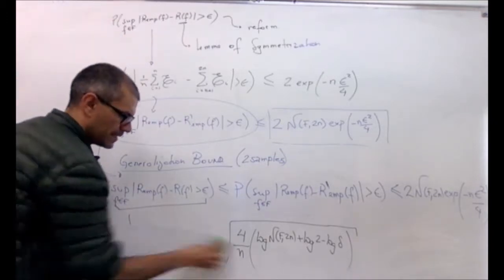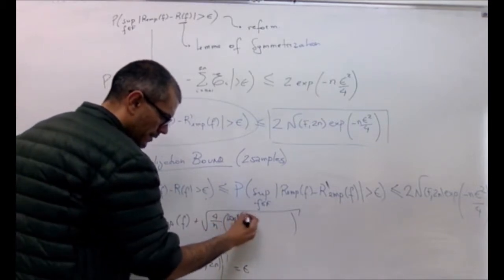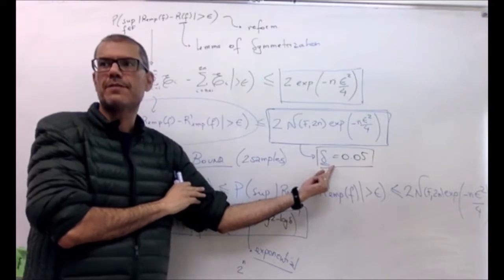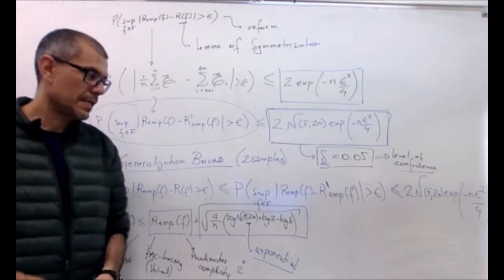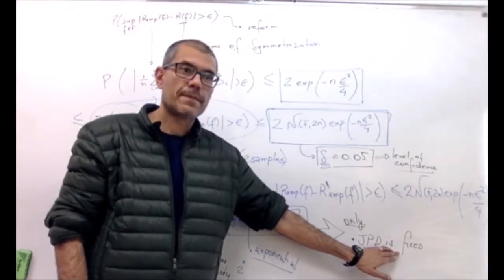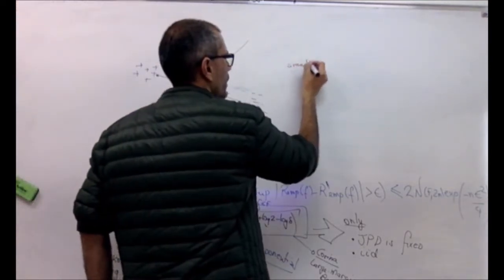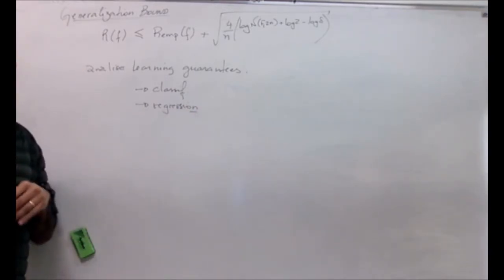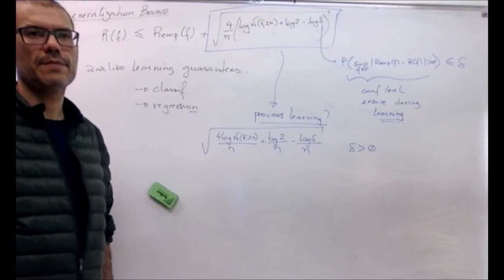-9- Statistical Learning Theory .PRM14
Prof. Rodrigo Mello gives an amazing introduction to Statistical learning theory behind Machine Learning / Data Science.

If you want to delve deeper into machine learning, this book is recommended: